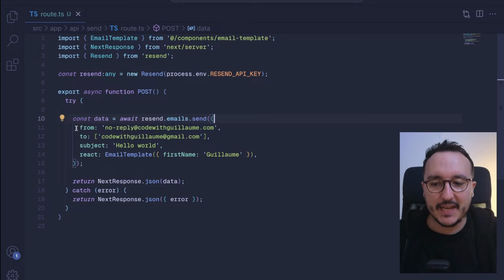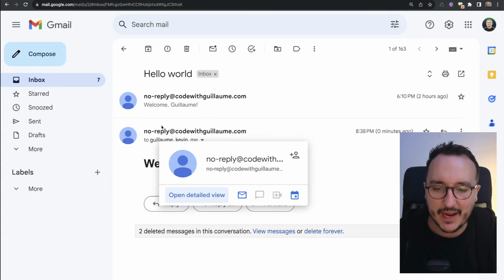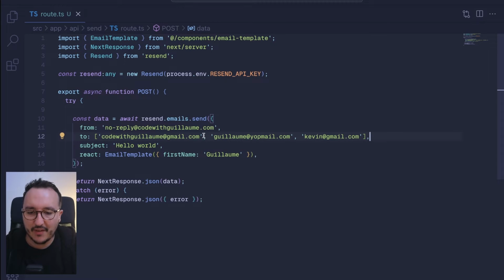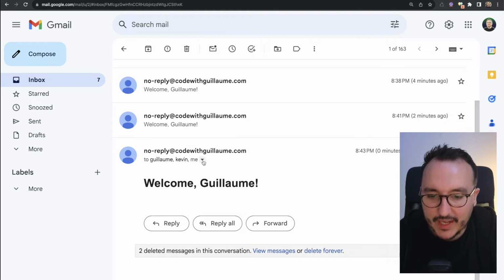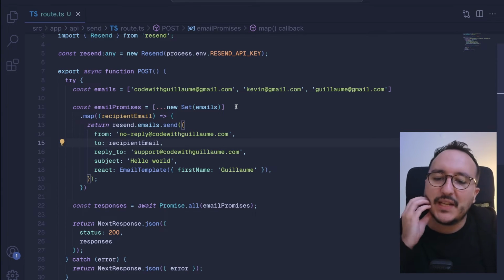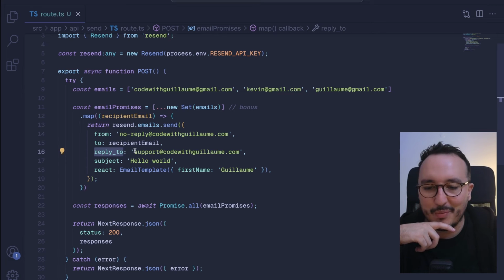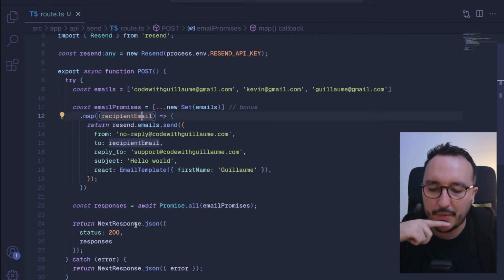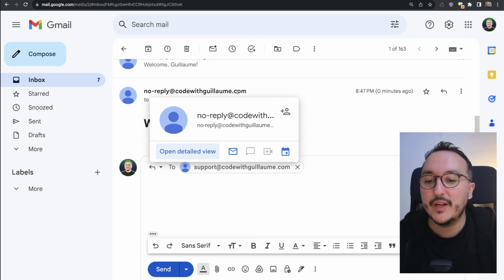Send Multiple Emails with Resend — Course part 3